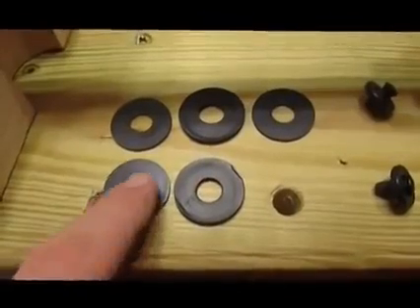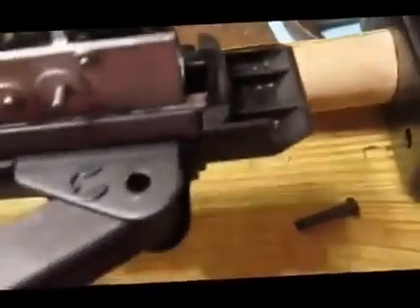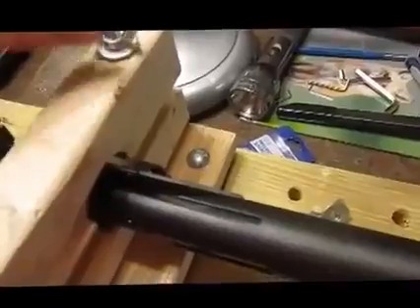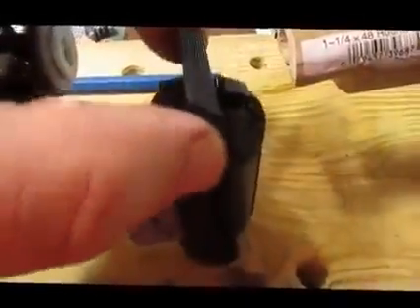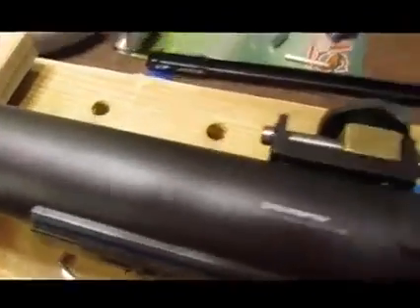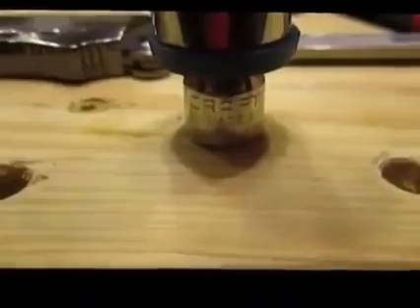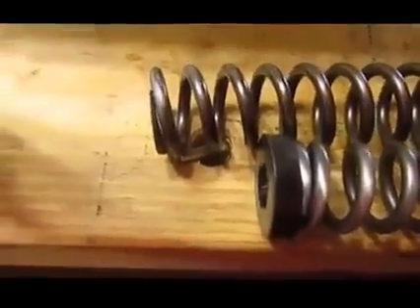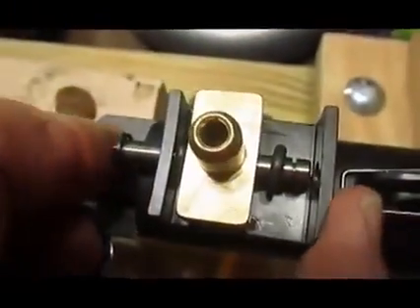فك بندقية ديانا 56/Removing a gun Diana 56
طريقه فك ديانا 56
طريقه مفيدة ولا تحتاج للترجمه كل شيئ واضح
دعواتكم❤